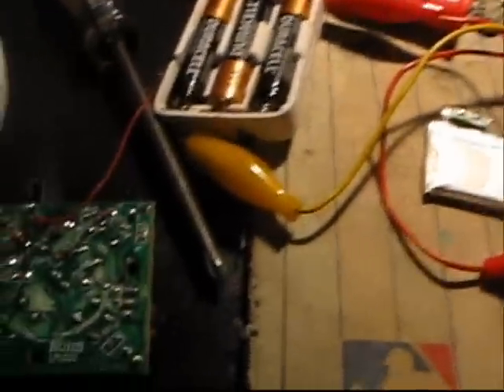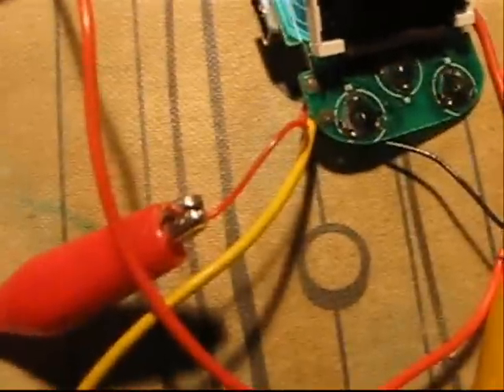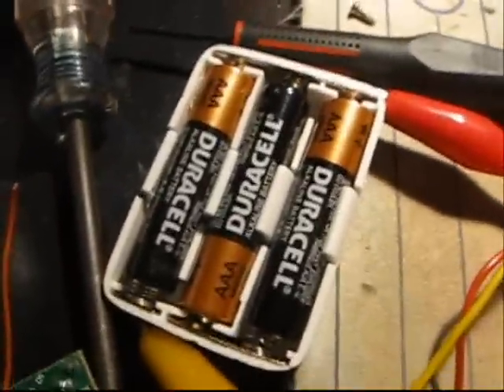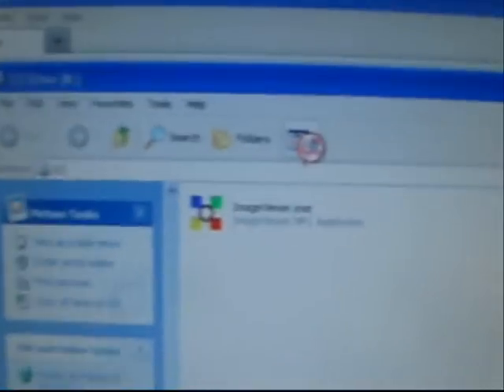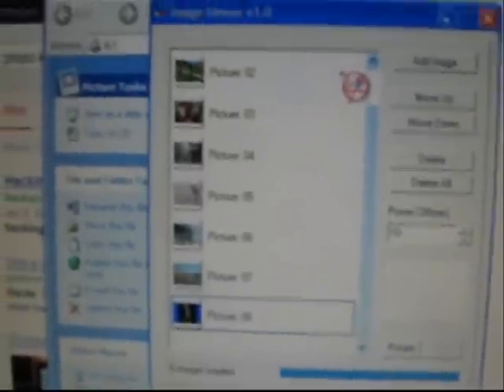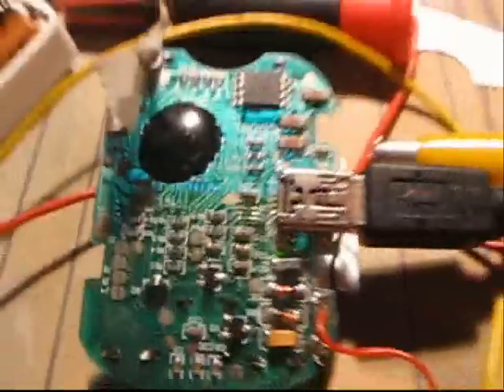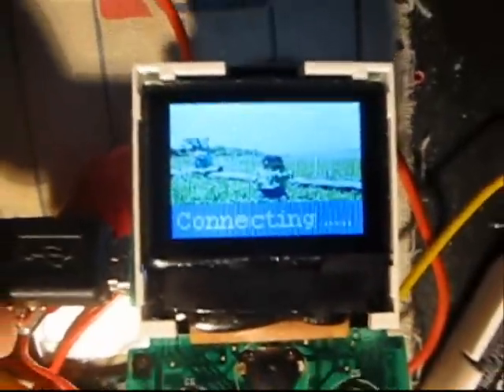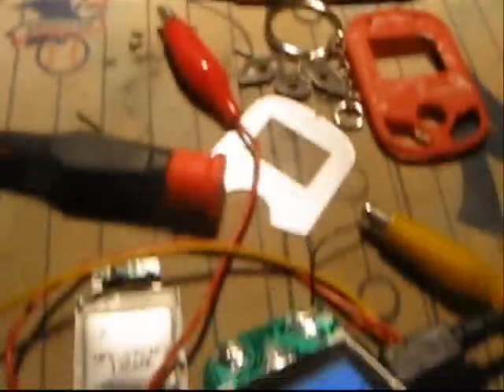Photo Keychain Hack (Running a Dead Digital Photo Keychain off 3 AAA Batteries)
Video for those who wanted to see a hack video.

Inspired by the Instructables hack linked below.

Picked this up at ocean state job lot and when I plugged it in to my PC it said not recognized so I tried another USB cable and it worked but it wouldn't turn on, upon testing of the battery when plugged into the USB power was getting to the wires but not the battery. The charging circuit in the battery was fried. In this HACK video you will see me run one of these off 3 AAA batteries. it worked great, I saw a hack on instructables on how to run a dead MP3 player off batteries, I plan to do that soon.